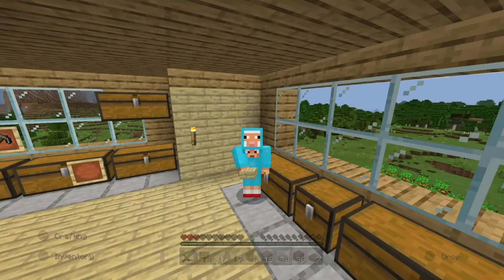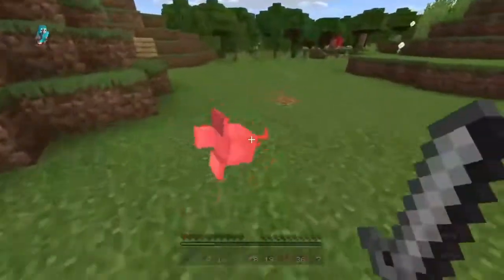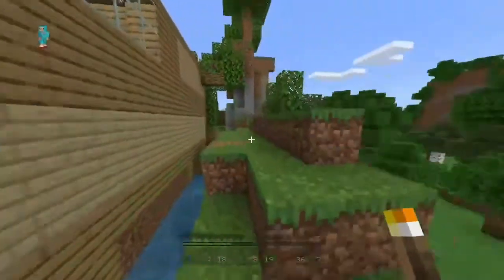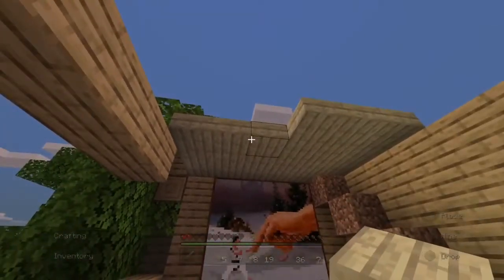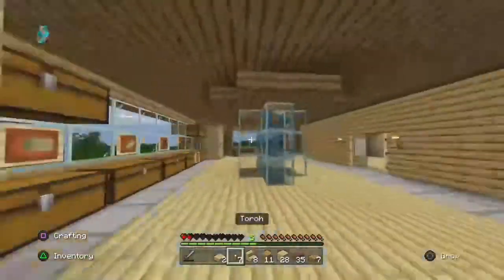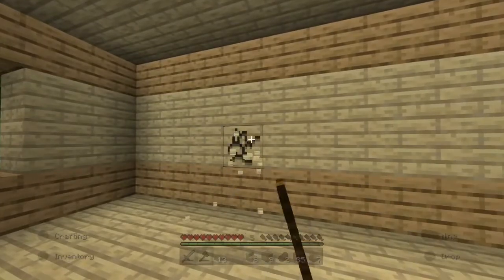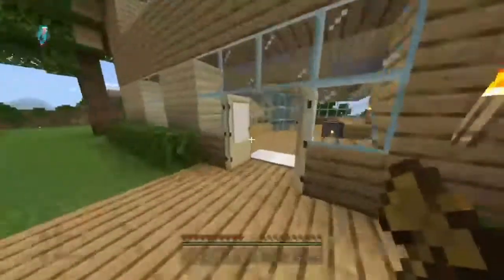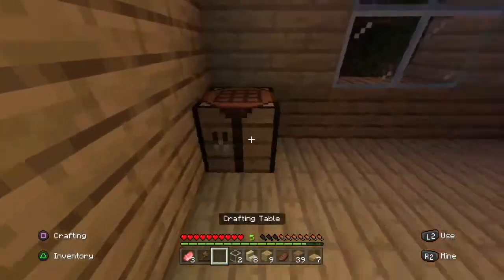My Room Is Finished !! Minecraft Nether Update Letsplay episode 7.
I have finally finished my room in minecraft after 7 episodes of sleeping outside I finally have a room.
it even has a secret compartment in for my armour.